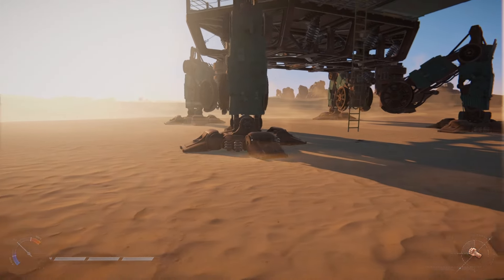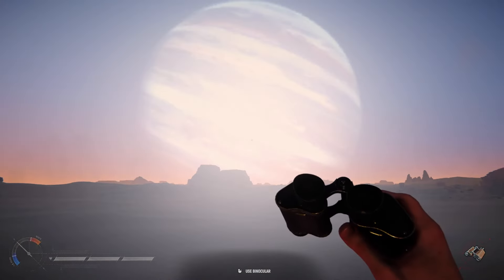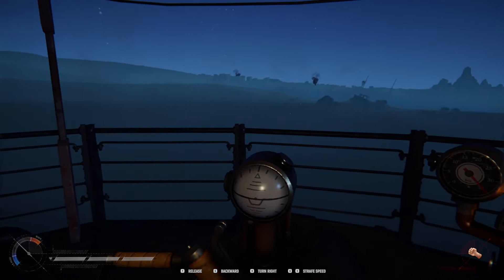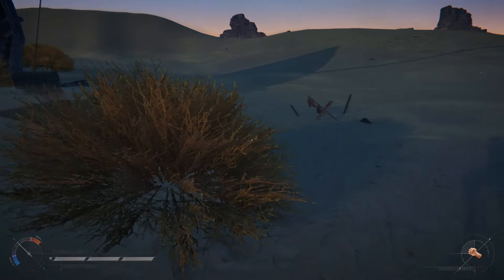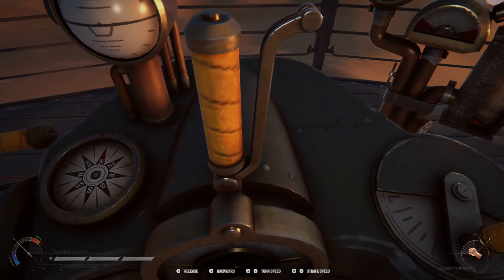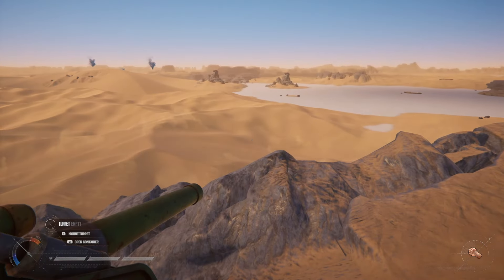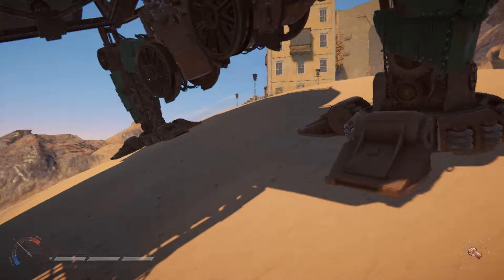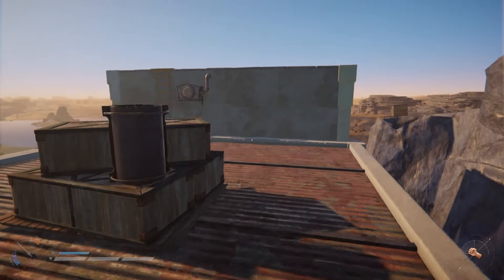It's like Sea of Thieves, but STEAMPUNK in the DESERT??? | SAND - Demo | First Impressions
First Impressions of SAND - Open-World Desert Action, Exploration and Shipbuilding Game. Demo Version during the Steam Next Fest.